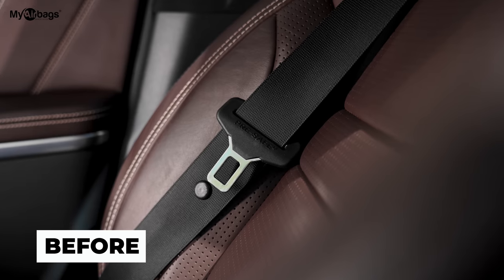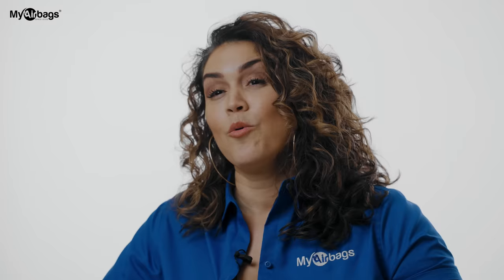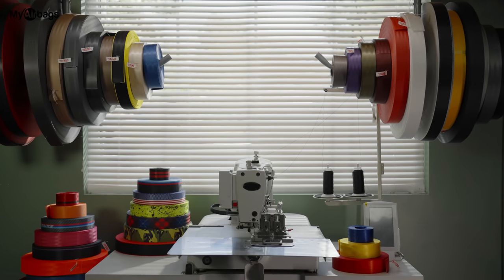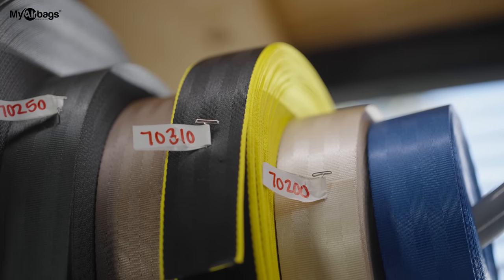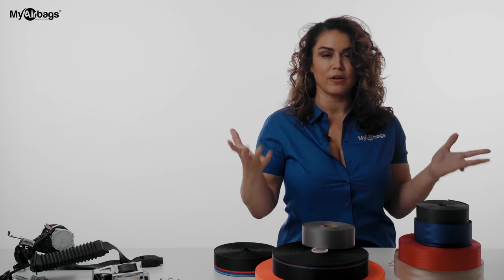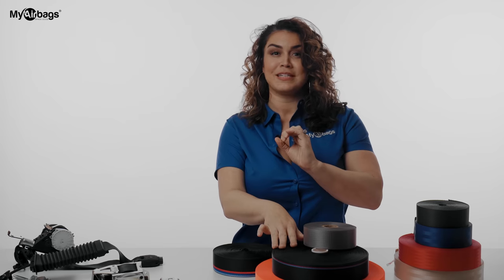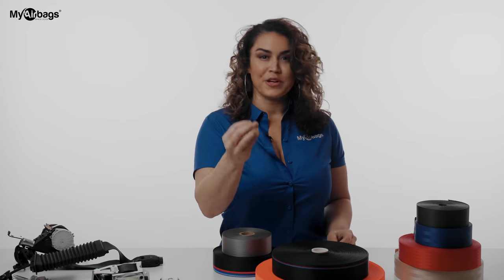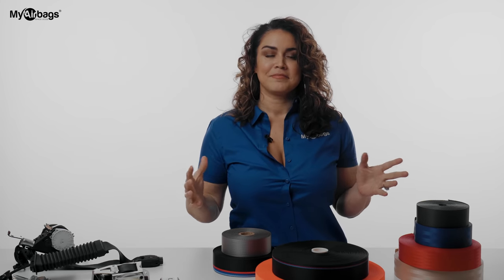Airbag Module Reset by MyAirbags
Custom color seat belts, seat belt pretensioner and airbag module reset services are what we do at MyAirbags and we're so excited to team up with Chelsea Allen of Crush Customs! Crush Customs is your go-to team in Atlanta for your vehicle's custom interior makeover.

🟦ABOUT US